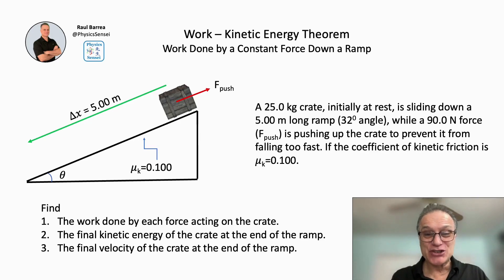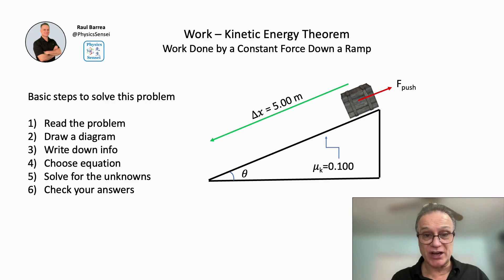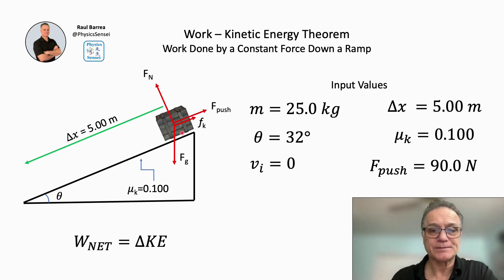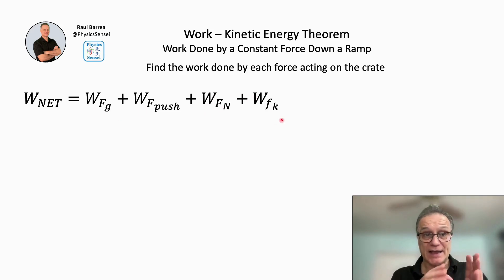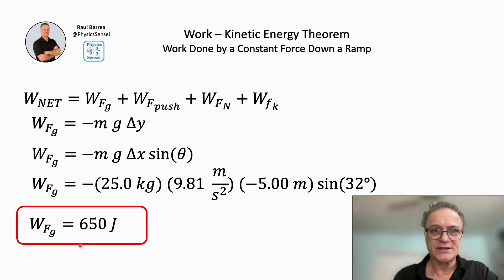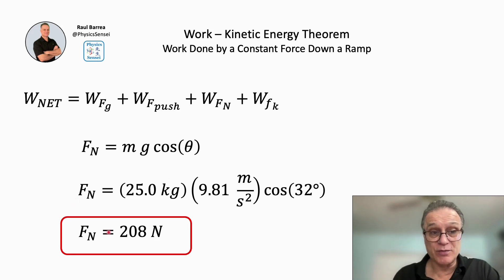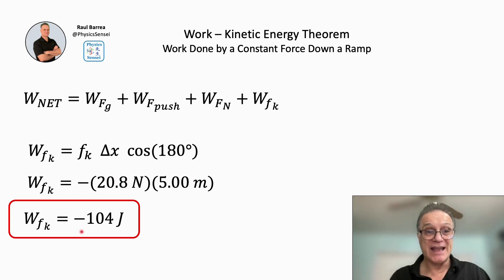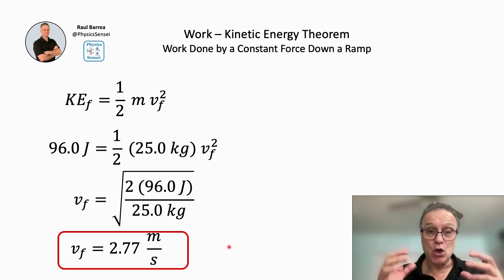Work energy theorem problem and solution - how do you solve work energy problems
Visit the link to discover more about "work energy theorem problem and solution" topic you need to check out: ?

This video is all about "work energy theorem problem and solution" topic   but we also try to cover the following subjects:
-work kinetic energy theorem problems and solutions
-work-energy equations
-how do you solve energy problems

  watch this short video and you'll get the answers you are seeking  .
Youtube is  the very best place to visit when  looking for videos about work energy theorem problem and solution.
Work energy theorem problem and solution is  clearly something that  intrigues you and a lot of people so I made this video about this topic.

As soon as you  sign up for a channel, any  brand-new videos it publishes will  appear in your Subscriptions feed.
To like a YT vid,  hit the thumbs up under the video  .   To  reverse your  option, simply select the icon again.
Follow our  video clips about work energy theorem problem and solution and  various other  comparable topics on

There you'll be able to access  lots of videos, regarding other popular subjects as: work kinetic energy theorem problems and solutions,work-energy equations, how do you solve energy problems,solving physics energy problems.
Goodbye and thanks for  enjoying!

Translated titles:
Problema y solución del teorema de la energía del trabajo: ¿cómo se resuelven los problemas de e

Problem und Lösung des Arbeitsenergiesatzes-wie löst man Arbeitsenergieprobleme

Problème et solution du théorème de l'énergie de travail-comment résoudre les problèmes d'éne

Problema e solução do teorema da energia do trabalho-como você resolve problemas de energia do tr

कार्य ऊर्जा प्रमेय समस्या और समाधान-आ

工作能量定理问题和解决方案-如何解决工作能量问题#workenergytheorem

Problema e soluzione del teorema dell'energia lavorativa: come risolvere i problemi dell'energia lav

仕事エネルギー定理の問題と解決策-仕事エネルギーの問題をどのように解